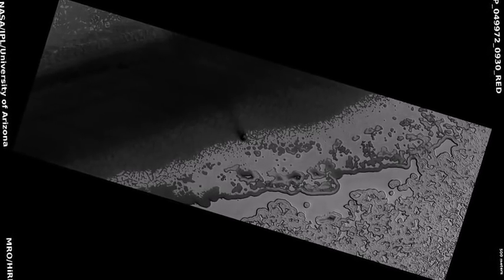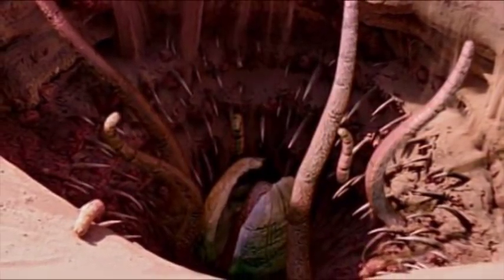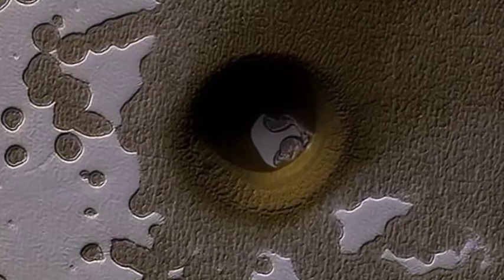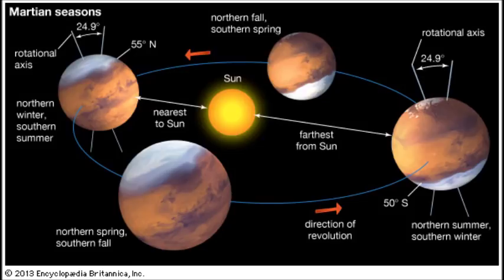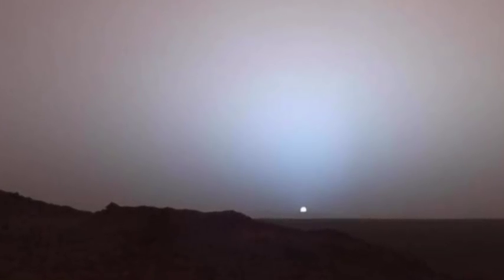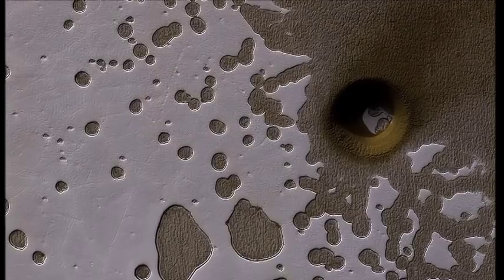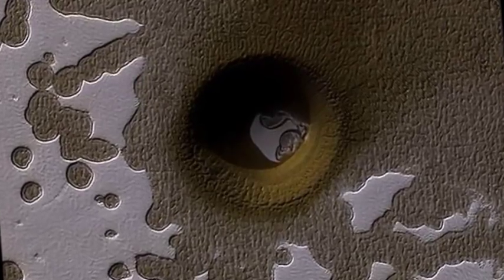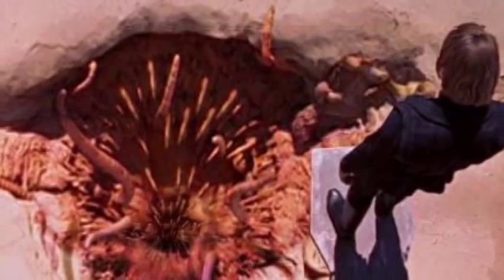Mars Reconnaissance Orbiter spot strange Pit on Mars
A bizarre pit in Mars’ southern hemisphere has left scientists baffled as to how it formed.
​The feature, which resembles the home of a fictional Star Wars beast that could swallow a person whole, may have been created from an impact with a rogue space rock – or, it could be the result of a collapse at the surface.